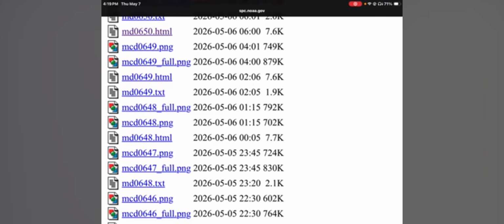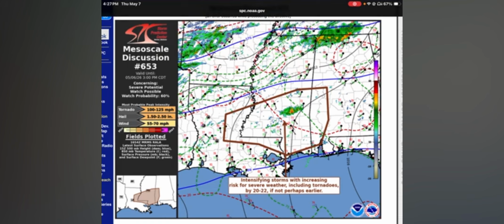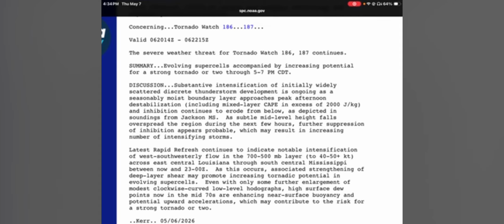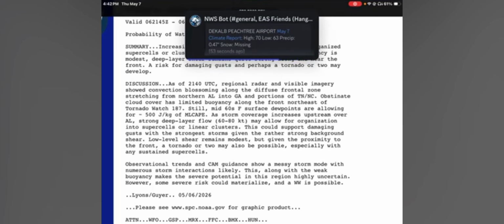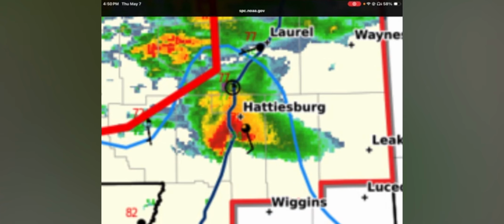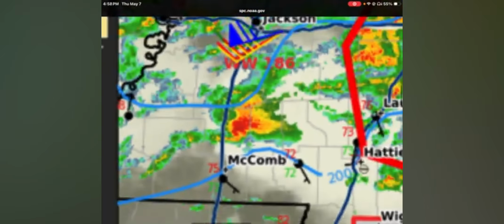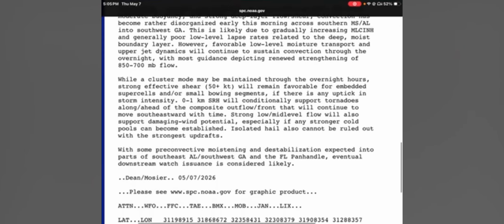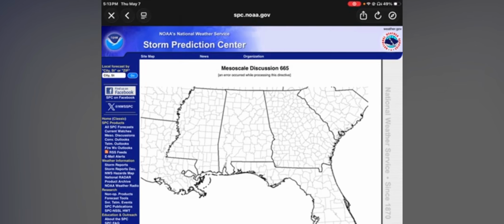Storm Prediction Center Archived Mesoscale Discussions 653-665 (May 6-7, 2026)